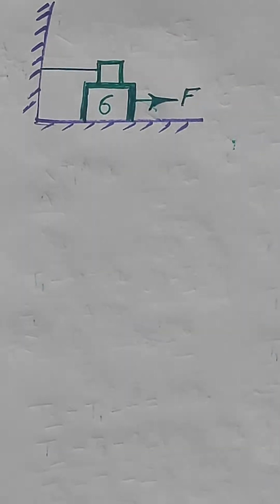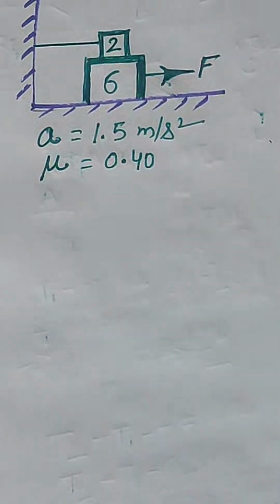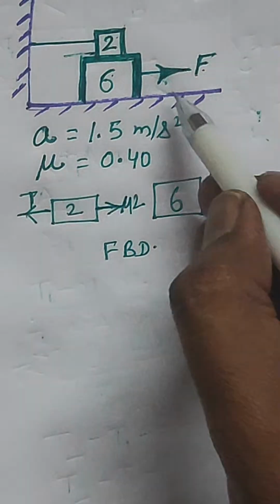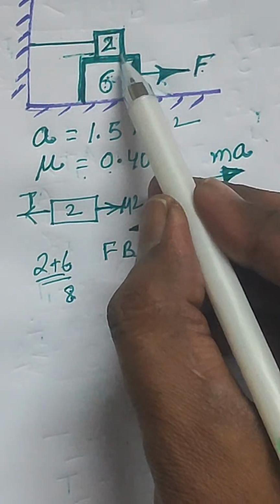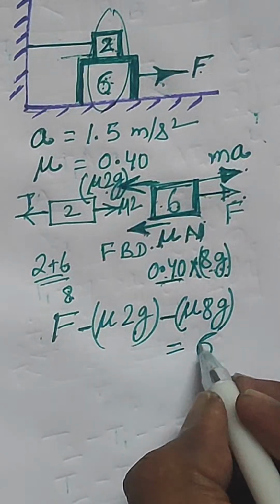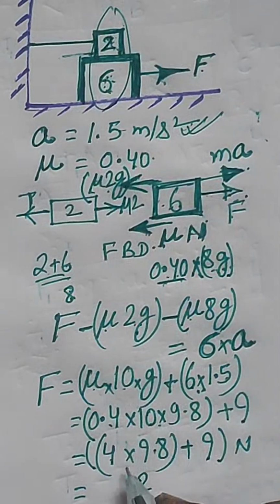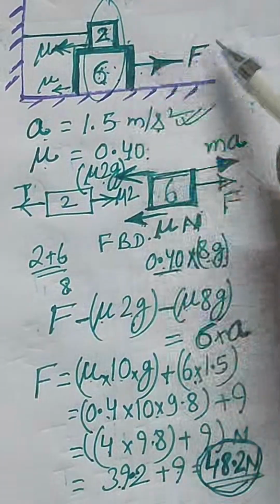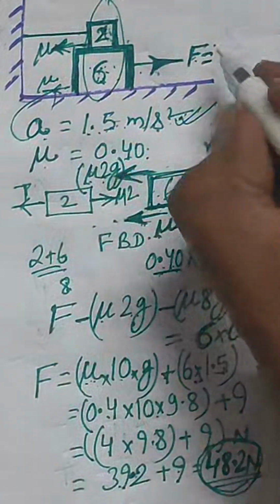📡 Calculate F = ?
In the shown figure, determine how large a force F is needed to pull out the 6 kg block with an acceleration of 1.50 m/s². If the coefficient of friction at its surface is 0.40 ?
form
Learn
learning
study
school
competition
knowledge
technology
technique
trick
idea
concept
style
class
Theorem
Law
answer
Coach
Coaching
Teaching
Teacher
Master
Gyan
Guru
Question